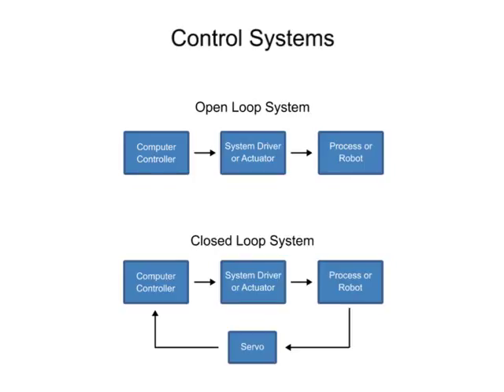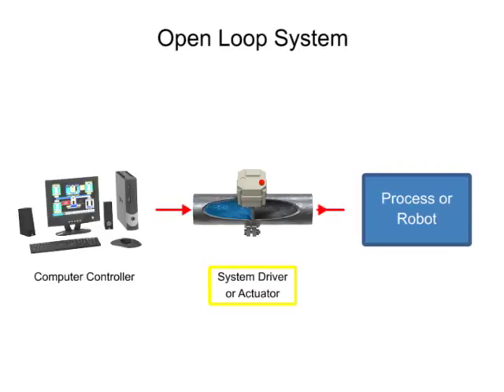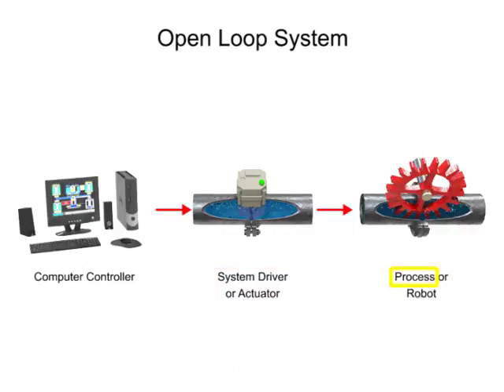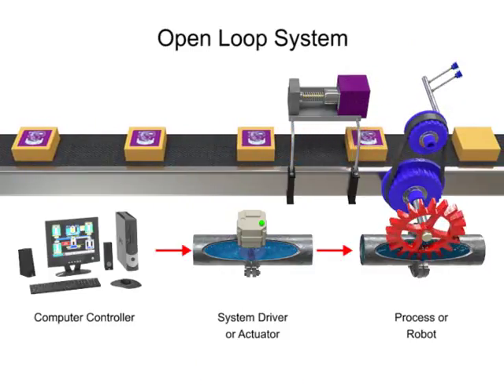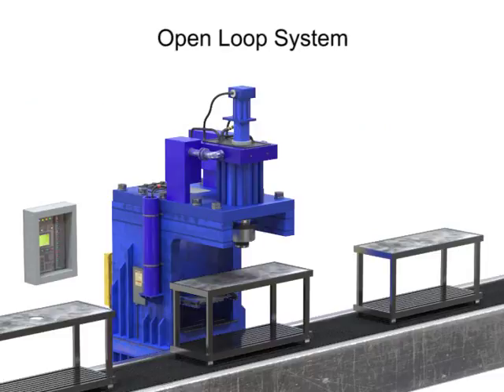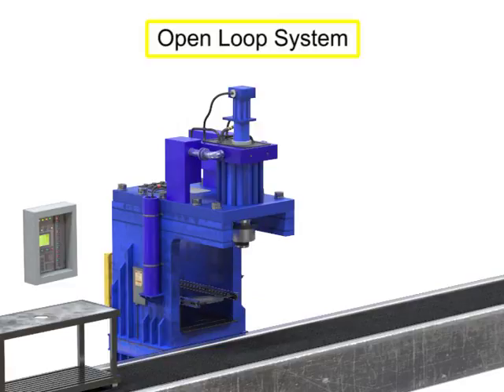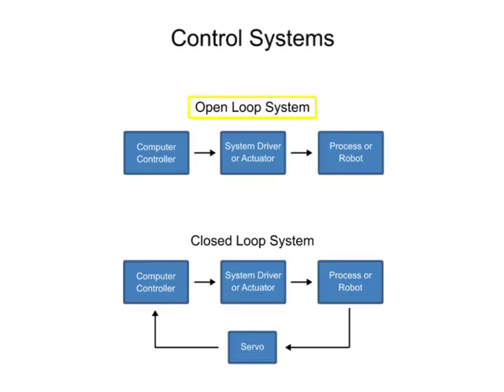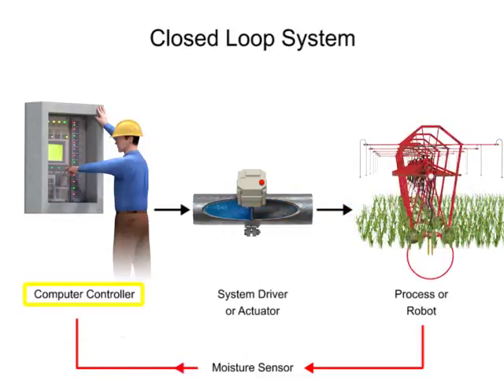Explaining Open and Closed loop Systems in Robotics And How it Work